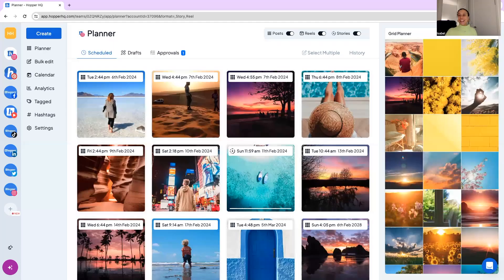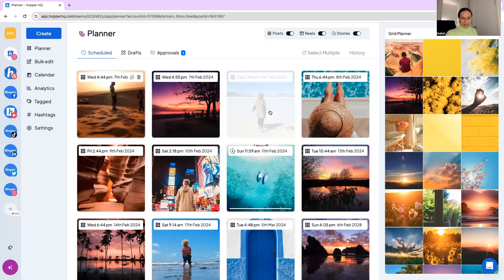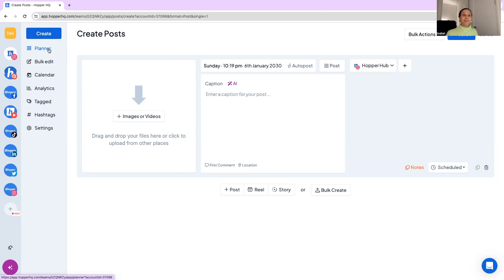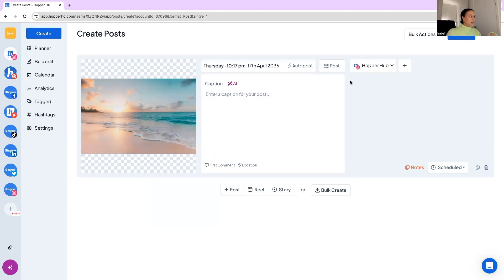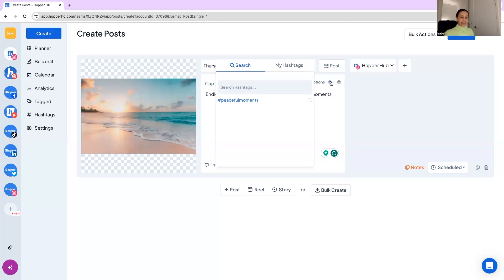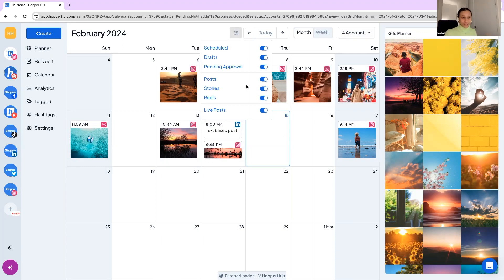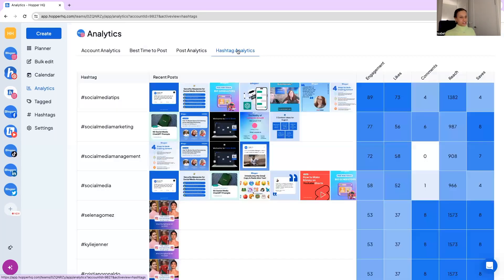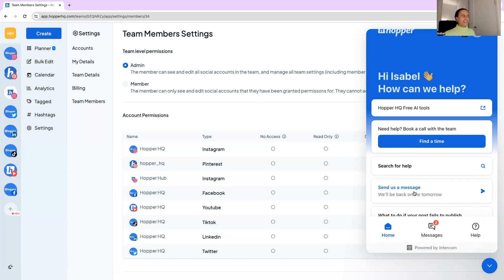Hopper HQ Demo 2024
This 20-minute introductory webinar recorded 23rd January 2024 will explore the hints, tips and tricks within the Hopper HQ planning and scheduling platform.

Use Hopper HQ to visually plan, schedule and auto-post on your Instagram, TikTok, YouTube, Facebook, Twitter, Linkedin and Pinterest 💥

CSV Bulk Upload now available!